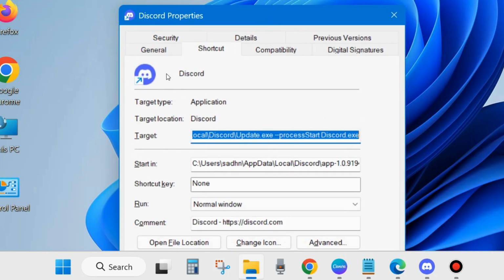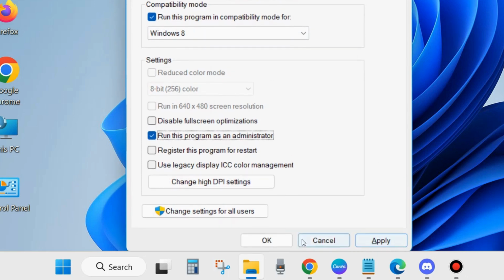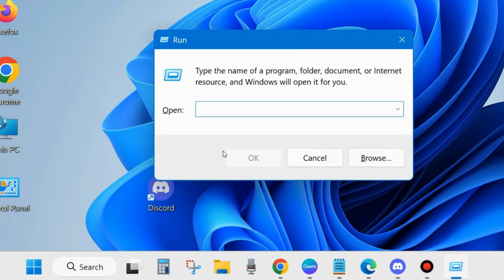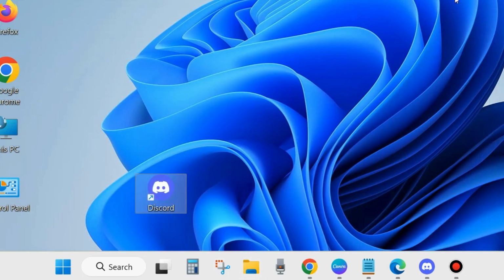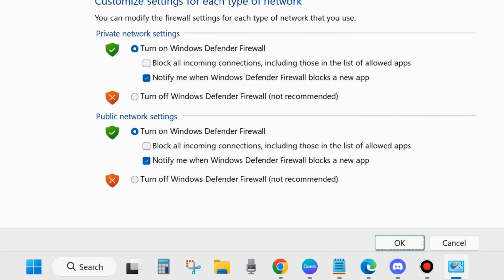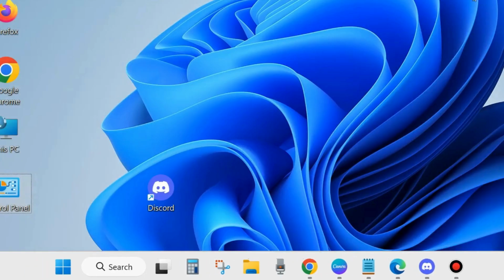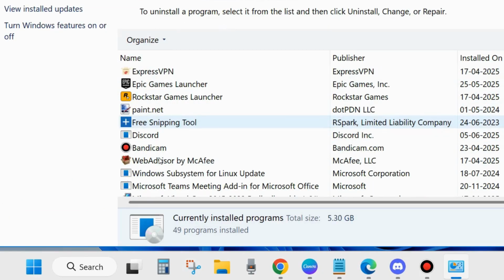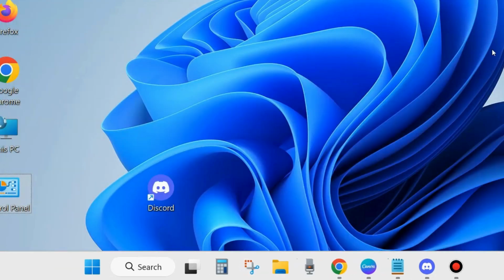A fatal Javascript error occurred Discord App Error on Windows 11 / 10 Fixed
How to Fix Discord App Error A fatal Javascript error occurred on Windows 11 / 10